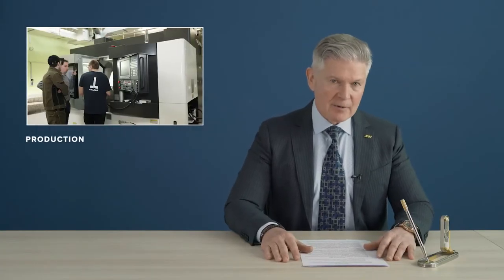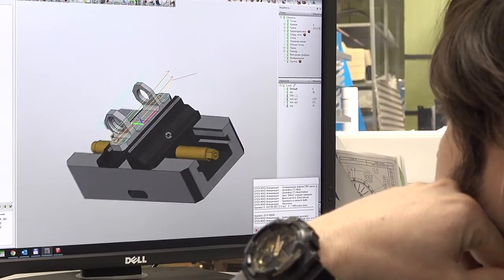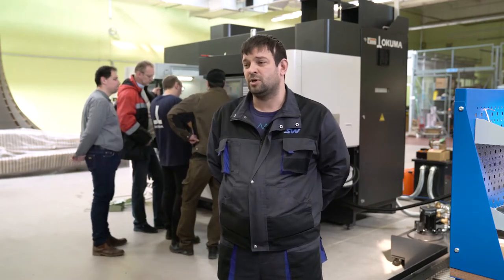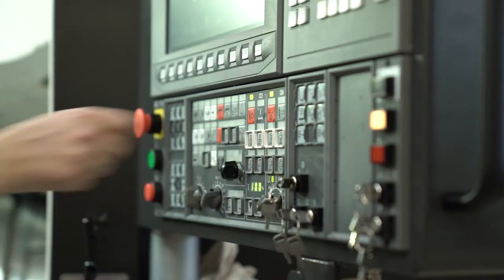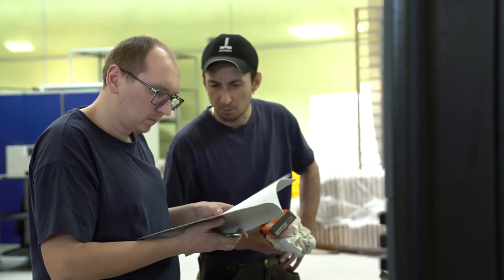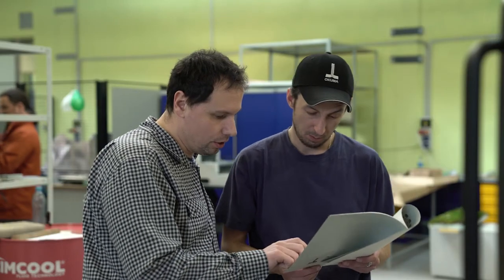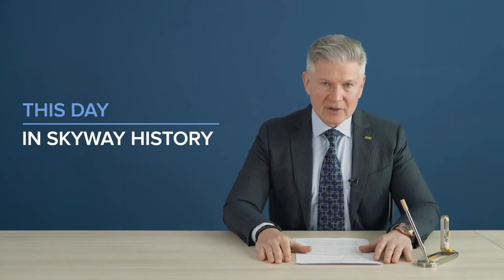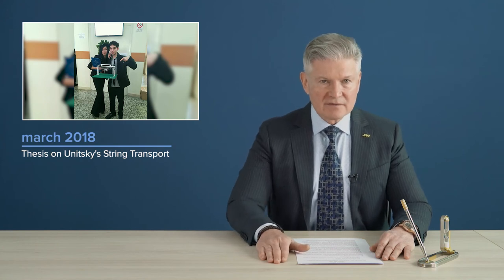SkyWay in Brief, March #2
From the second issue in March, you will learn about the replenishment of the production fleet with a new high-tech processing center, about measures to counteract the coronavirus, and also about what significant happened on this day in the history of SkyWay.

Why to invest in SkyWay:

☞ lifelong dividends
☞ intellectual property